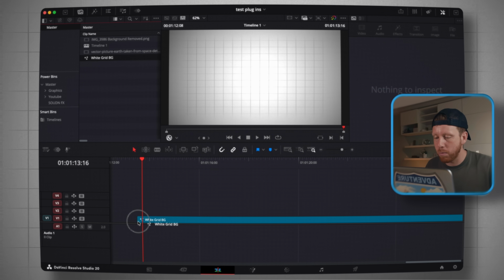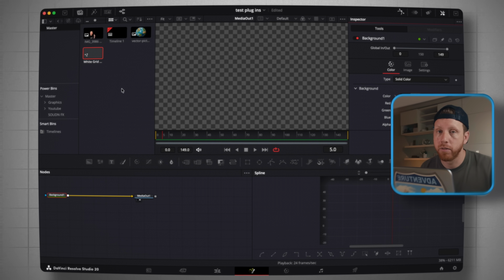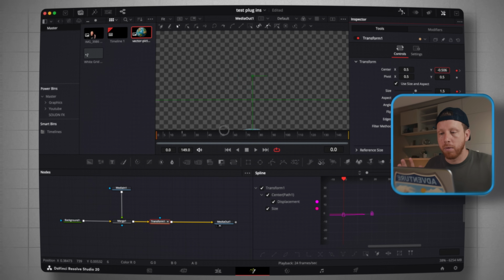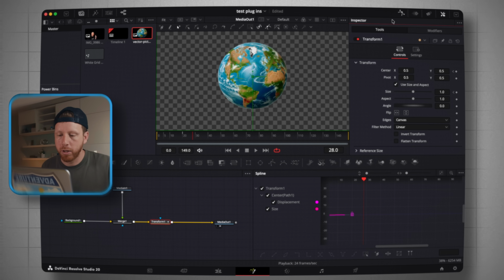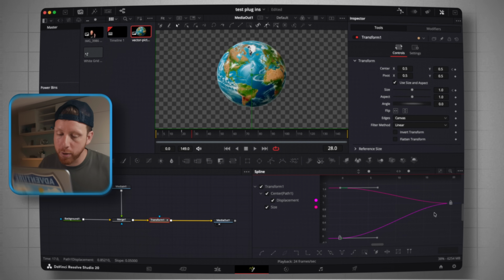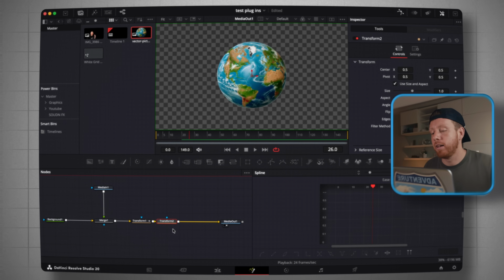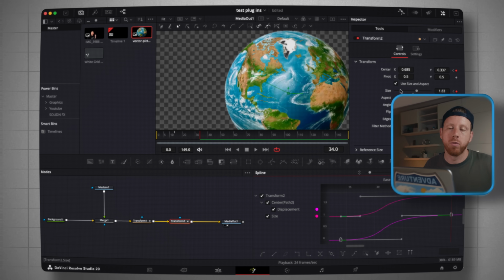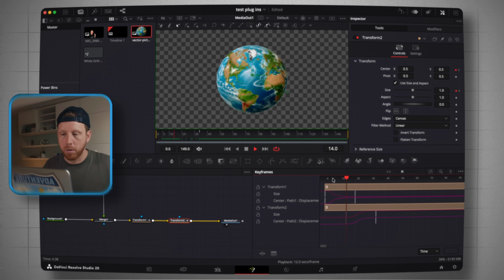How to Properly Smooth Zoom in DaVinci Resolve 21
Overlapping is my tip of the day!